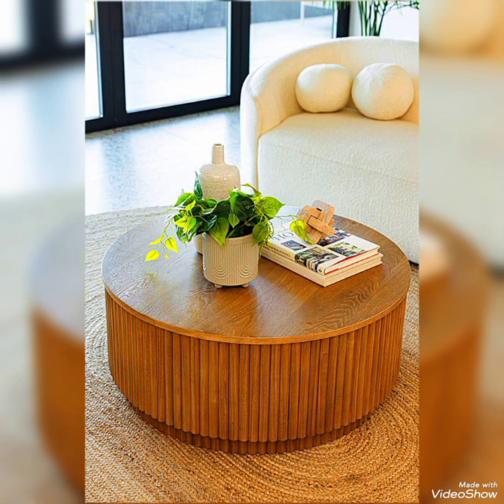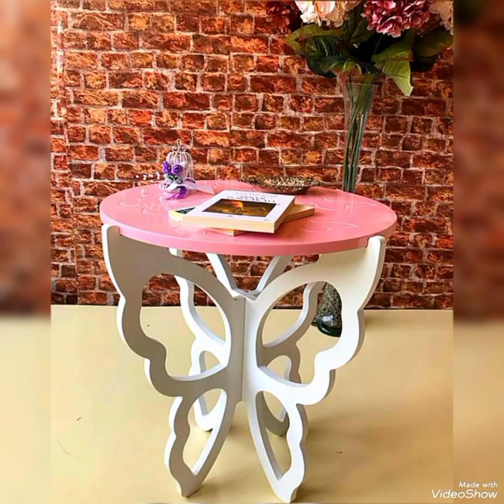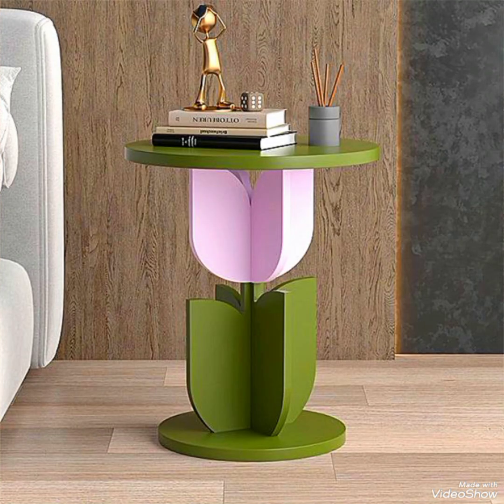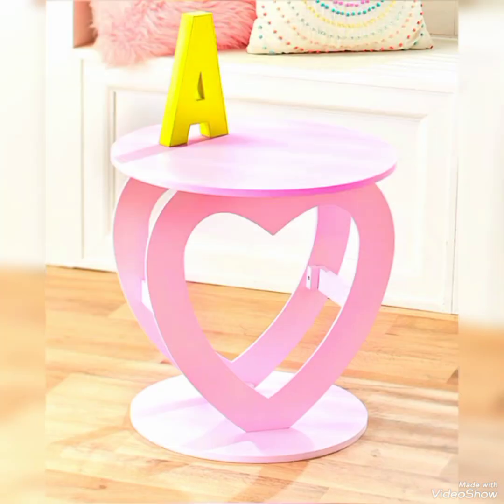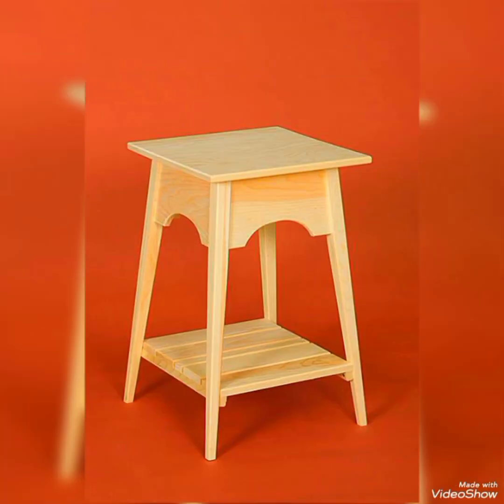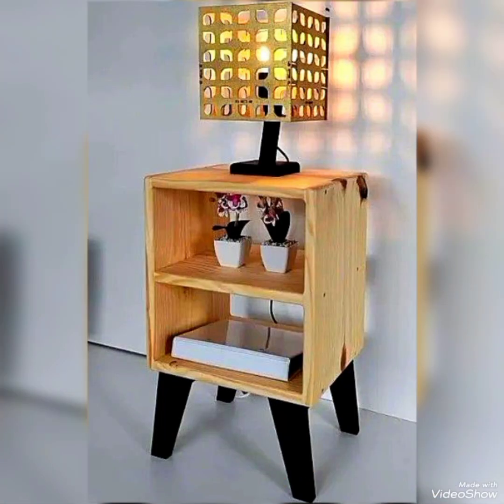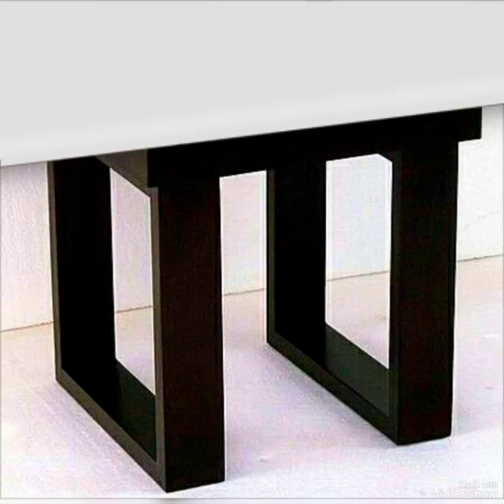Creative wooden stool design ideas for Beginners/Modern wooden stool ideas/wood stool ideas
Today we are here to show you a collection of Creative wooden stool design ideas. Watch the video until the end to see these beautiful ideas and get inspiration.

If you want any new designs of any items please leave a comment to a comment section.